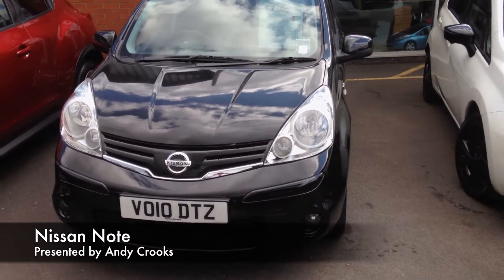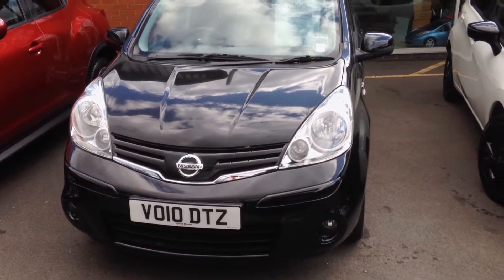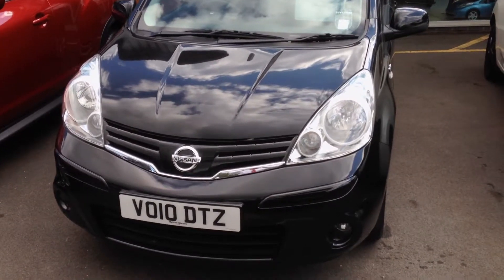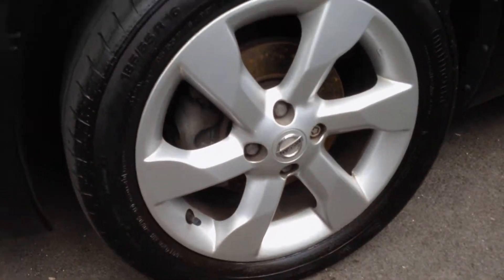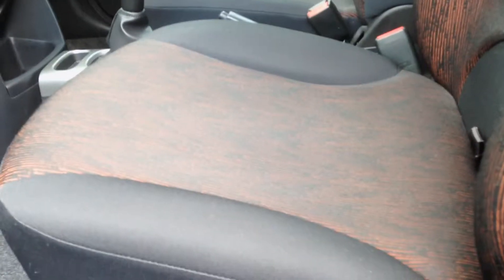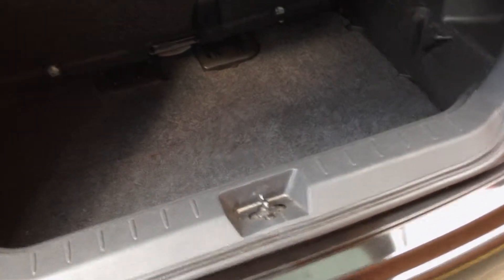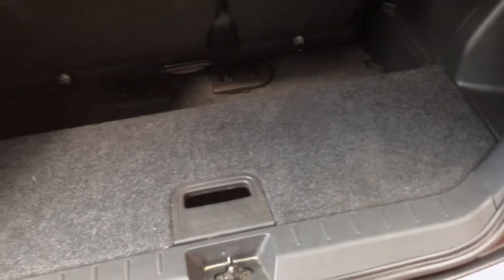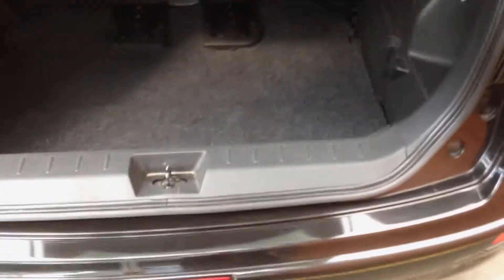2010 Nissan NOTE 1.4 16v n-tec VO10 DTZ at Hylton Nissan Worcester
We’ve got this 2010 Nissan NOTE 1.4 16v n-tec at our Hylton Nissan dealership in Worcester at the moment! It features 16” alloy wheels, air conditioning, cruise control, Nissan Connect, satellite navigation, electric windows, Bluetooth, and much more! For more information including further specification, and to build your own finance deal, have a look